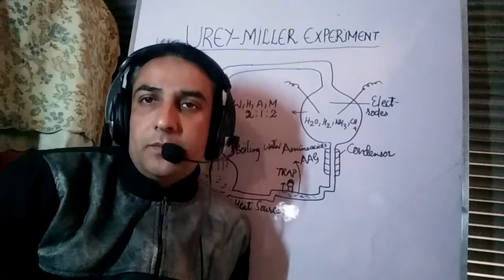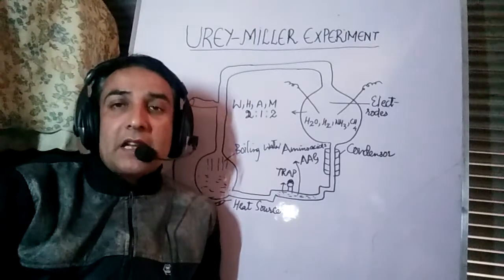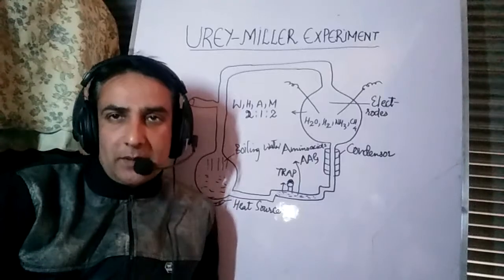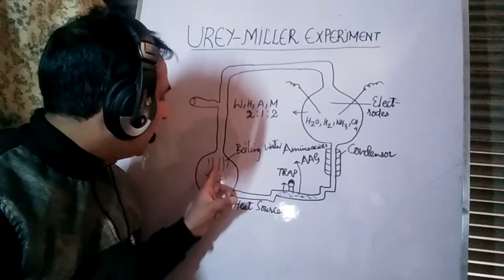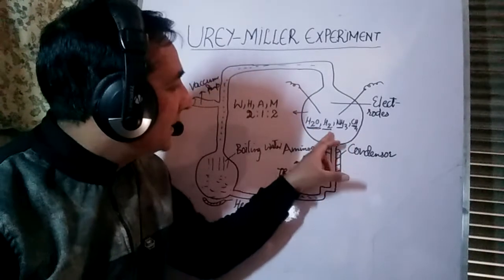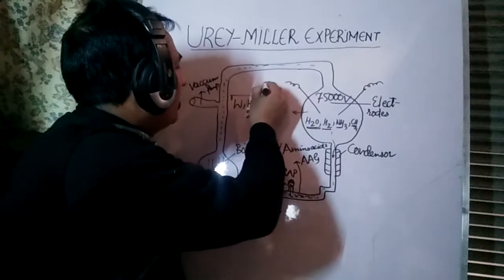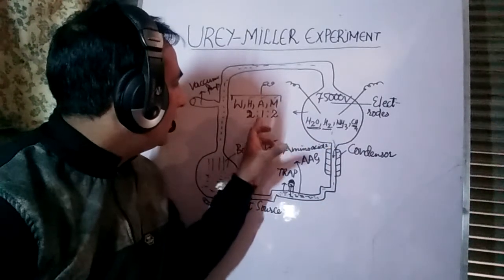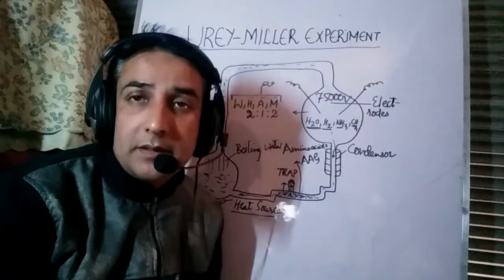Lecture on Urey Miller Experiment by Mudabir Qurashi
Urey Miller experiment is a justification for the chemical evolution of life which was advocated by Oparian and Haldane theory. In this experiment the conditions present upon the primitive earth were created inside laboratory and certain biochemicals were found to be formed.